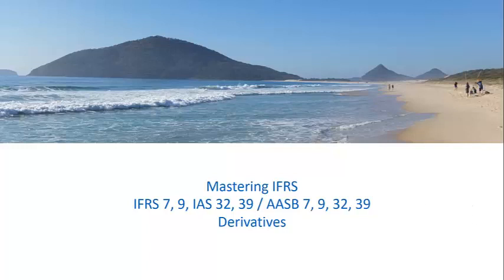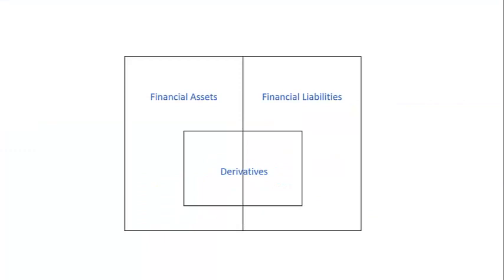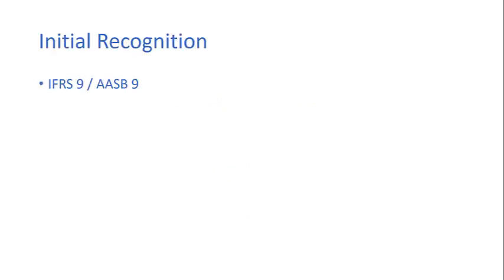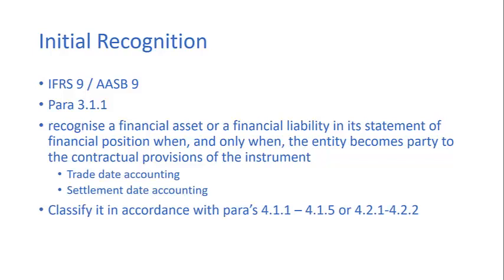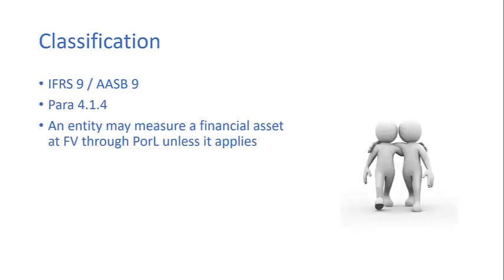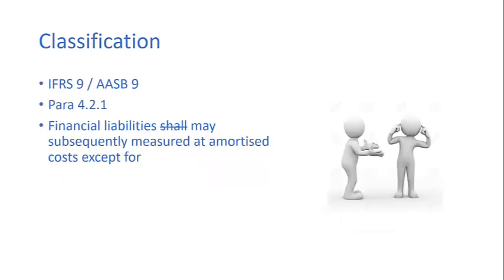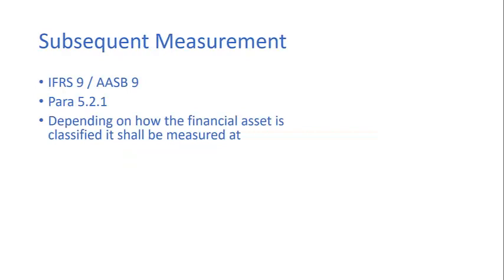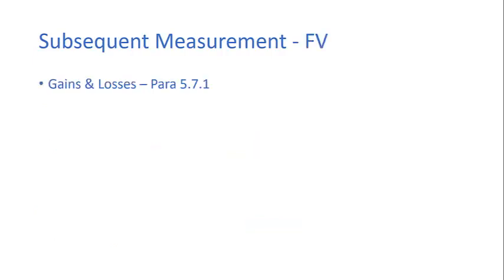Week 9 5 Derivatives